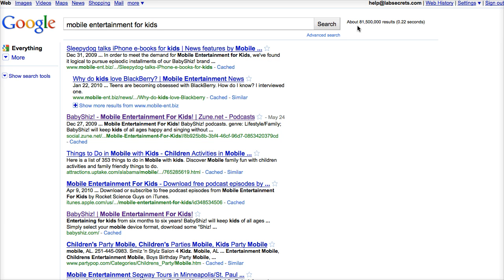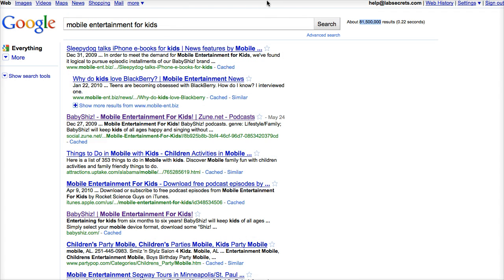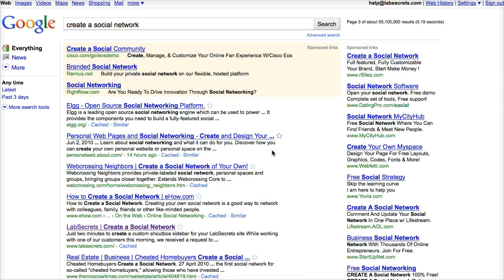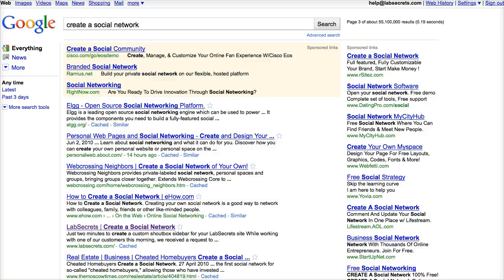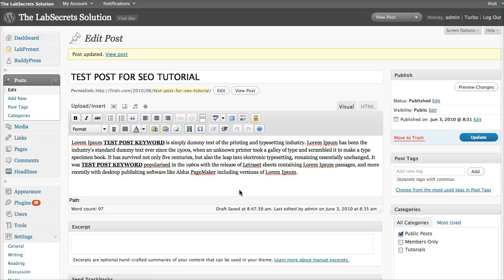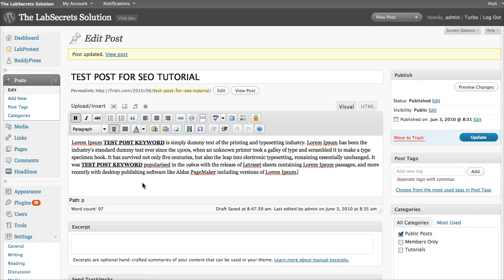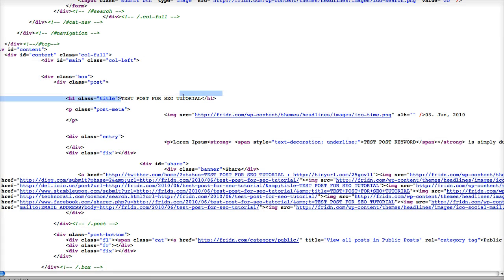Screencast by @LabSecrets from Screenr.com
LabSecrets | Create A Social Network - The Basics of Search Engine Optimization - Keyword Selection and use